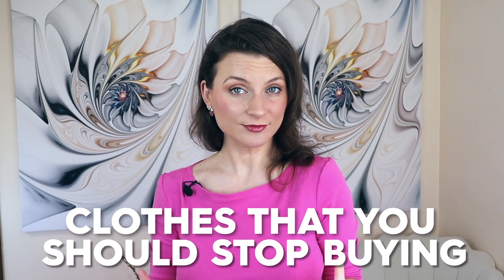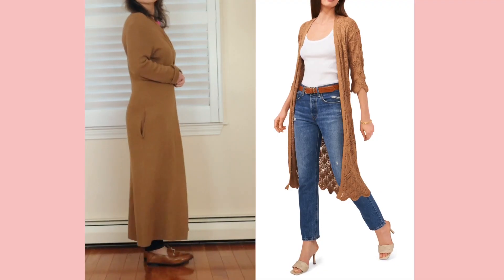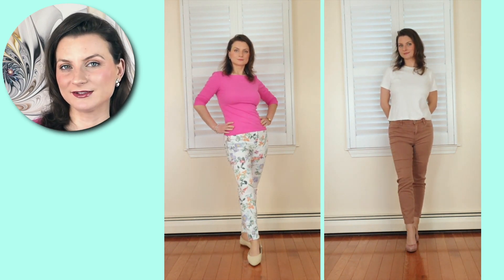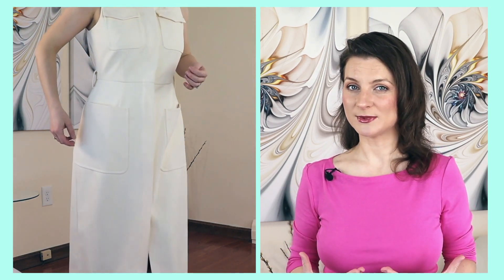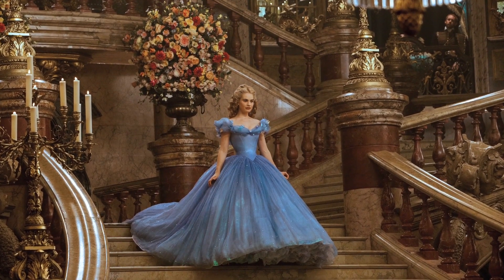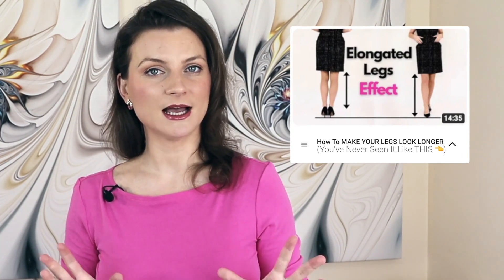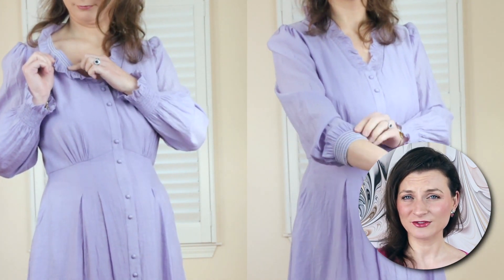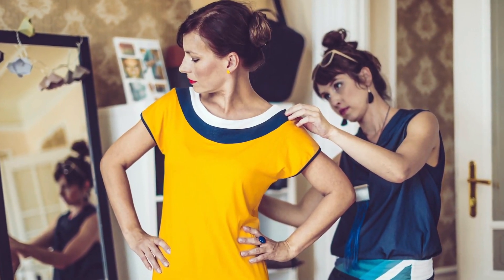7 Fashion Styles to Avoid for a Flattering Look | MY Style MISTAKES Exposed!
Stop Buying this! In this eye-opening video, I reveal 7 bad outfits that can actually make you look shorter and plain unflattering. As much as we love exploring great outfit suggestions and what to shop for, it's equally important to learn from the fashion mistakes we've made. Join me as I dissect my own fashion fails and share valuable insights on what to avoid in order to rock your style confidently.

From the deceptive allure of dusters to the unexpected downsides of patterned pants, I'll walk you through my personal experiences and explain how these wardrobe choices can have a negative impact on my overall look. Discover the hidden pitfalls of the purple dress that's too itchy to enjoy, the midi dresses that can shorten your frame if not fitted properly, and even a stunning red coat that needed some alterations to flatter a smaller silhouette.

Through my own self-reflection and sharing these experiences with you, I've learned the importance of choosing the right fit, style, and colors for our unique body types. Don't worry, I won't name-drop specific brands, because these fashion faux pas can happen to anyone, regardless of the label.

Join me in this style journey as we explore fashion dos and don'ts, learn valuable tips for dressing for your body type, and find inspiration to enhance your personal style. Together, let's avoid the outfits that make us look shorter and embrace the ones that truly flatter us.

Remember, fashion is about expressing ourselves and feeling confident, so let's empower each other in making the best style choices possible!

How to DRESS BETTER with COLOR THEORY !

Teddy Blake (leather purses)
TBChicquette30 for $30 Off!

VIVAIA (shoes)
Discount: Vivaia10

Beau Today (shoes and bags)
 Discount:  Chic10

S.DEER (clothing)
 Chicquette15 for a 15% sitewide
 Chicquette20 for 20%off orders $199+!